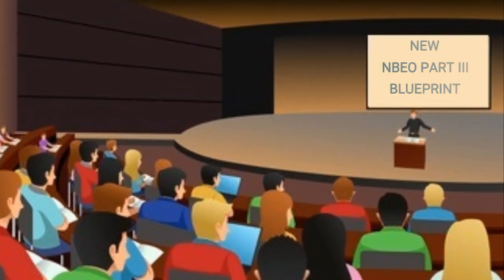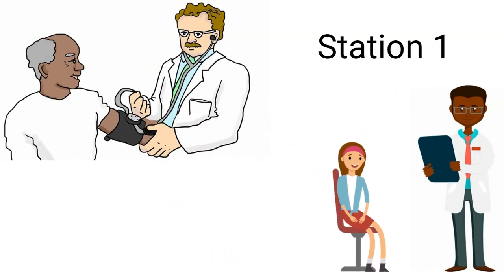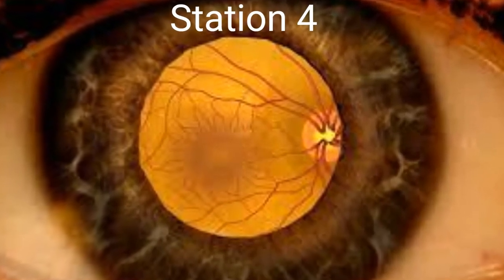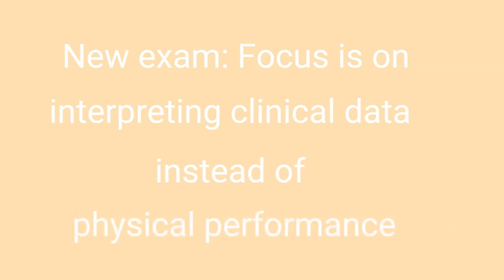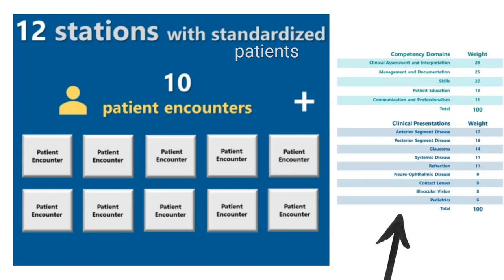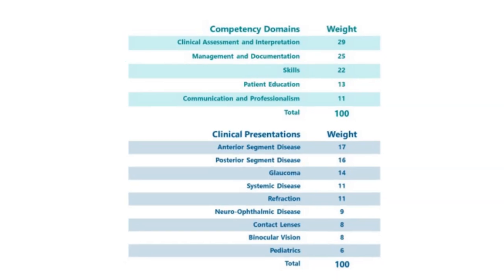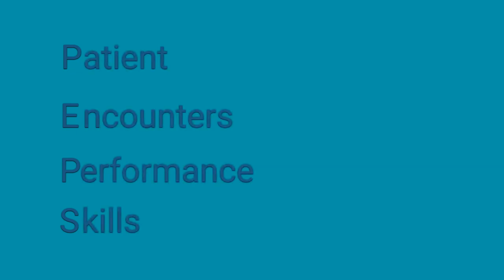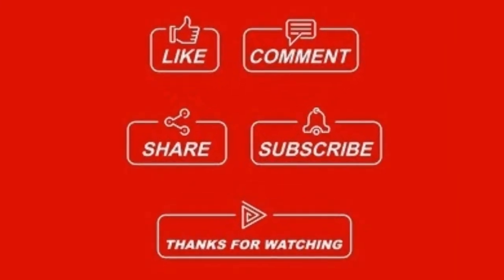New NBEO part III blueprint //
This video is intended for optometry students in providing them with information about the new NBEO part III blueprint.

For further details about the new NBEO part III blueprint, please visit their